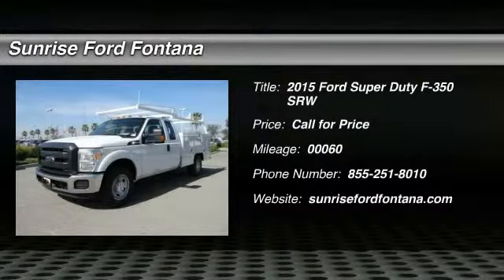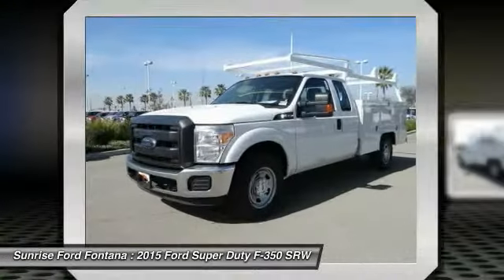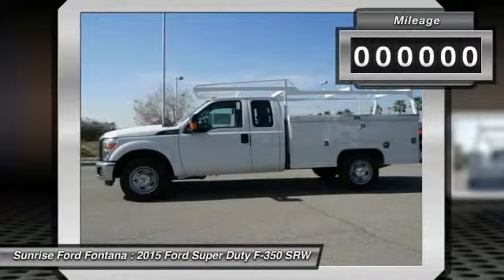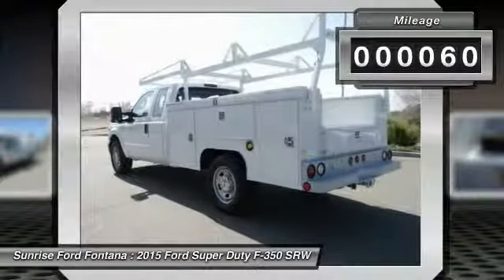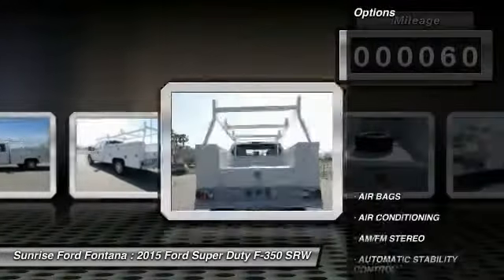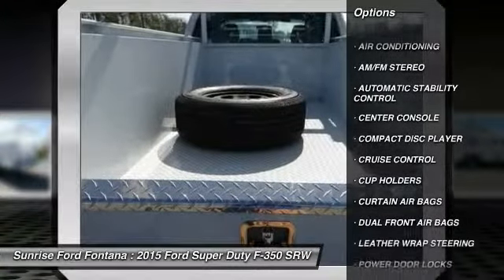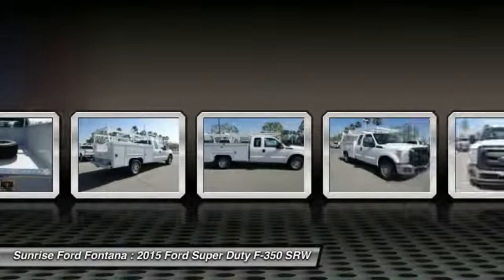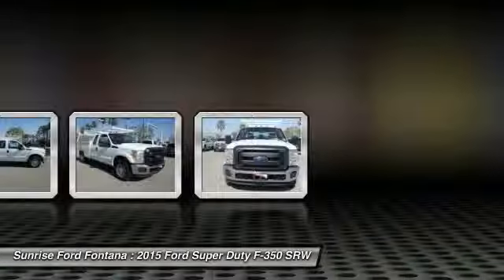2015 Ford Super Duty F-350 SRW Fontana, Chino, Norco, Moreno Valley, San Bernardino, CA FF0932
2015 Ford Super Duty F-350 SRW VA

16005 VALLEY BLVD.

Advertised price includes all all available rebates and incentives. Proof of business and financing with Ford Motor Credit maybe required. Not all customers will qualify